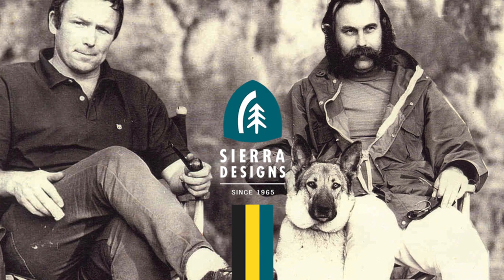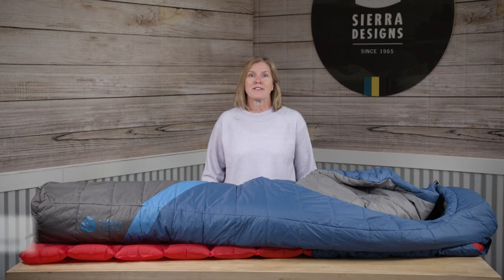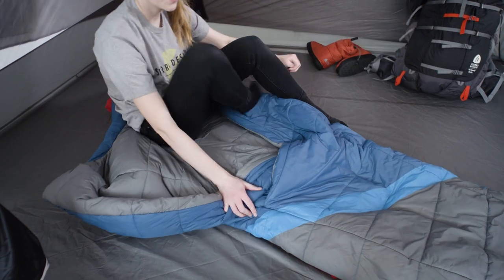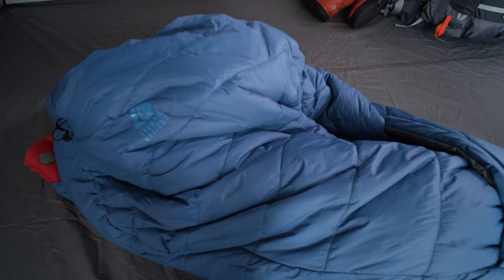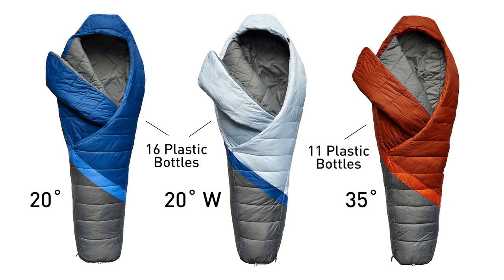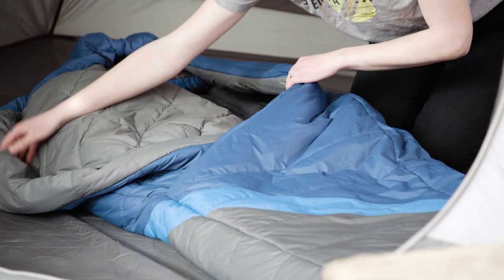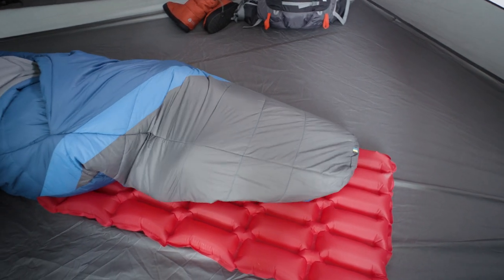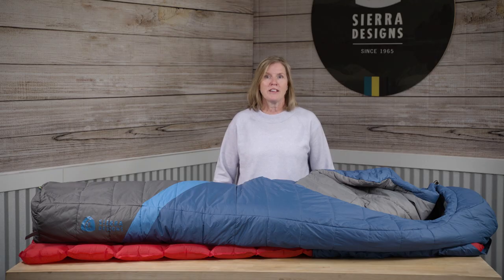Night Cap Sleeping Bag | Sierra Designs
Based on our bestselling Cloud, but now in a lower cost fully recycled synthetic package, the Night Cap features a zipper-less design with an integrated comforter for all the comforts of home in the backcountry. The Night Cap also incorporates our patented self-sealing foot vent and a pad sleeve, allowing increased ventilation for hot sleepers and movability for wiggle worms, side, and stomach sleepers.